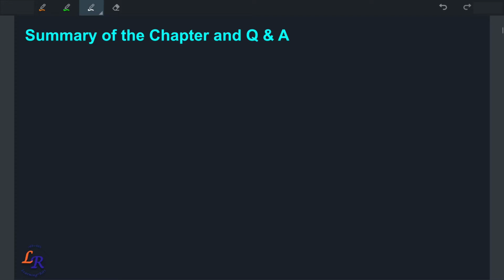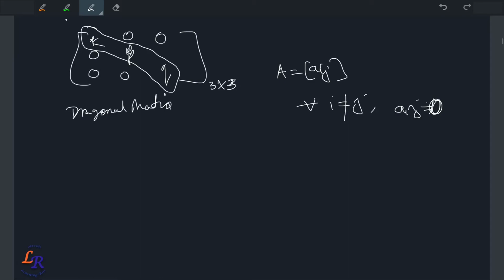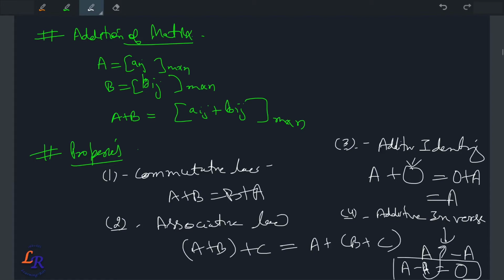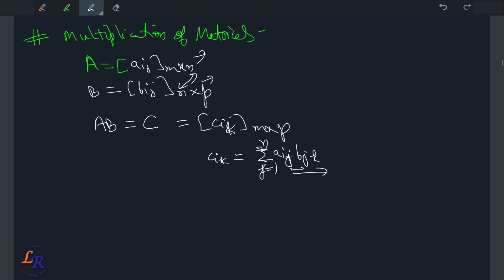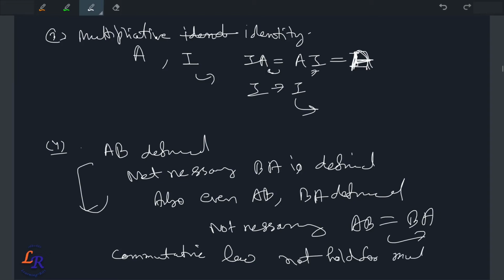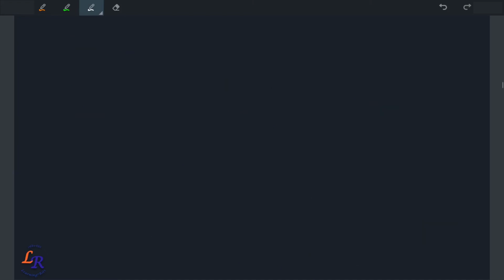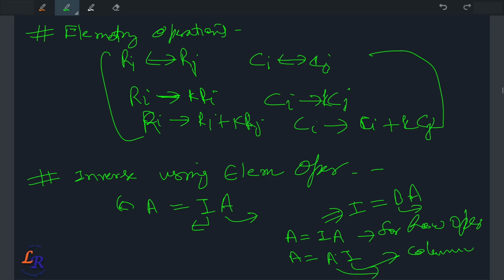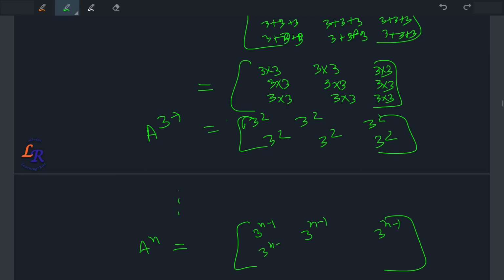Summary of the Chapter: Class 12 Mathematics - Chapter 03 - Matrices